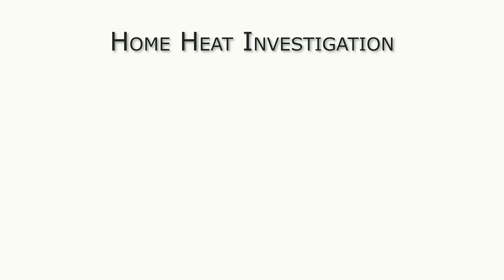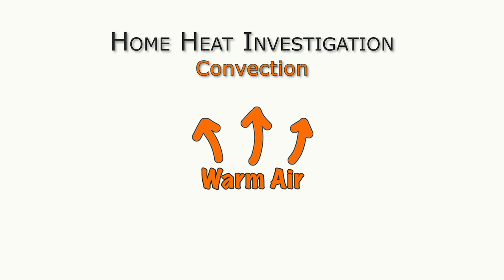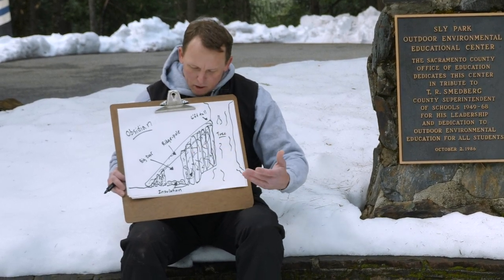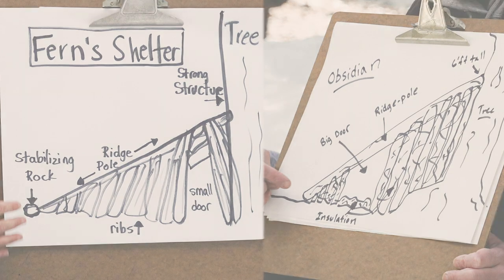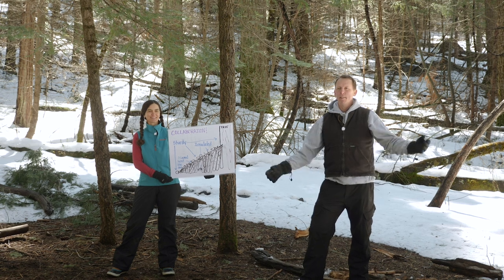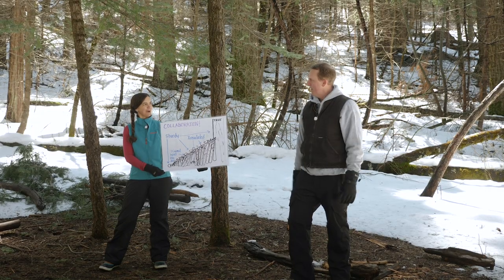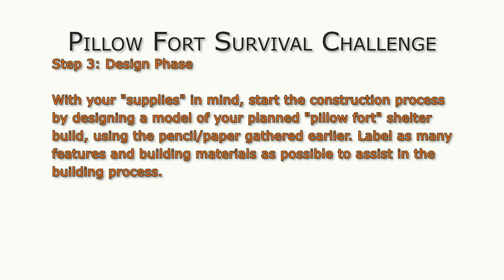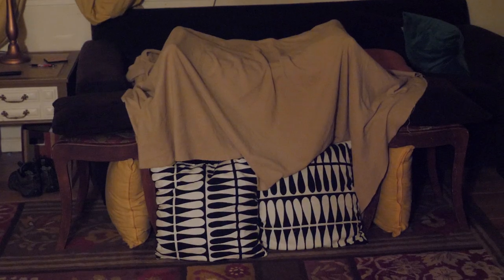SCOE: Sly Park - Survival by Design (Thermal Dynamics)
Gain an understanding of the different kinds of heat transfer, and learn what attributes aid in heat retention if you were stuck in the forest and needed to build a shelter.